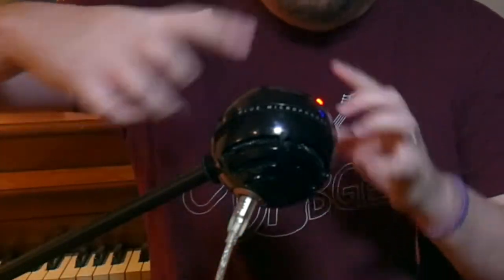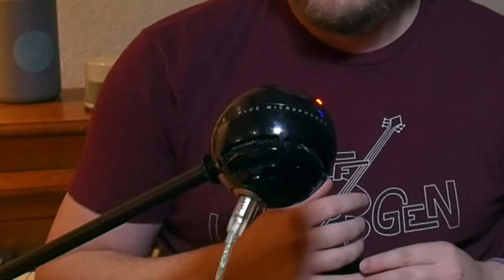How I Record/What You're Missing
I very quickly tell you how I record my tunes, then DO IT LIVE